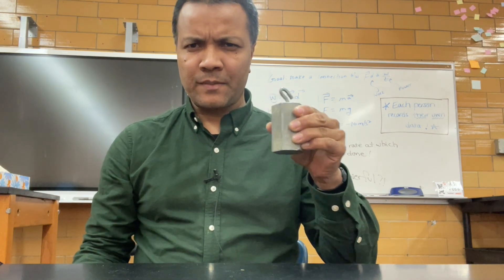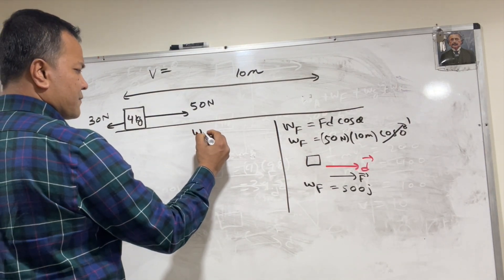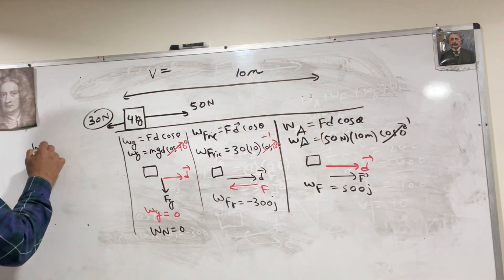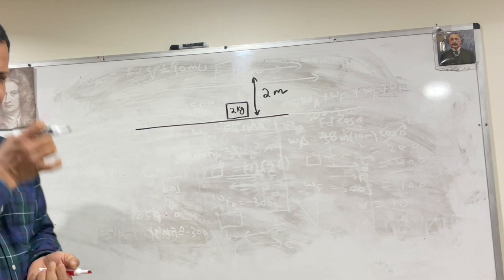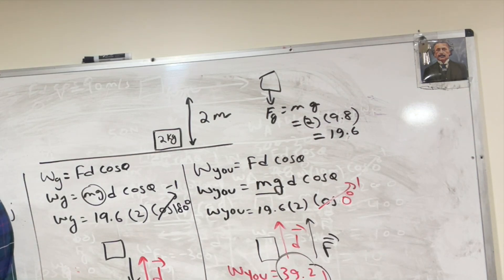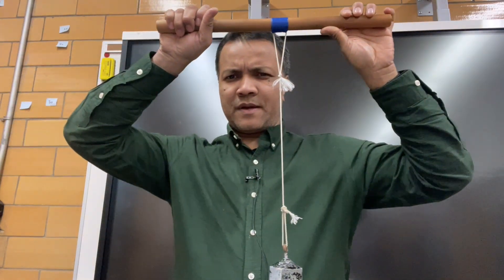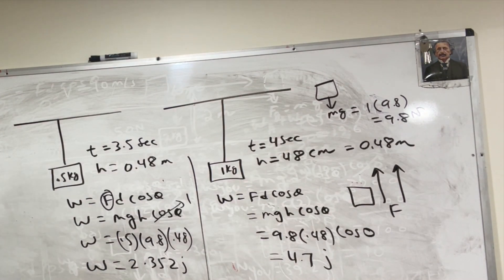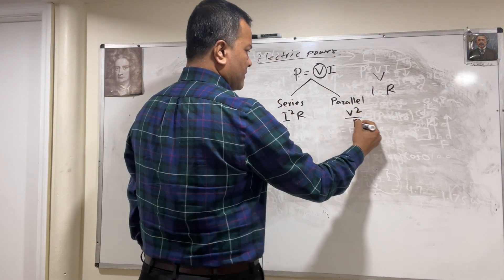Mechanical Power to electric power